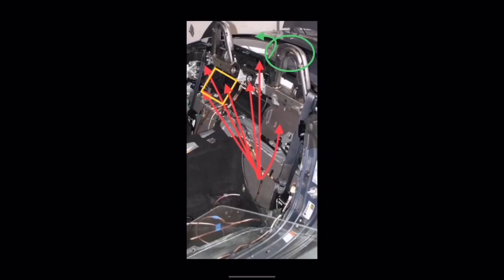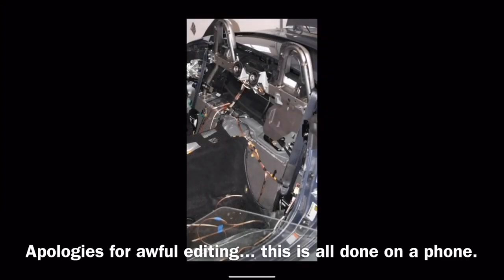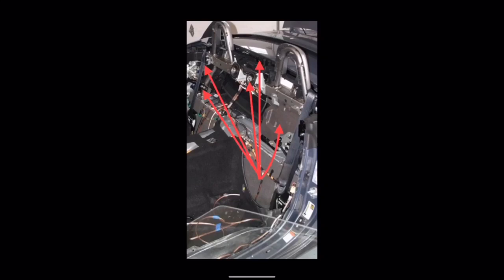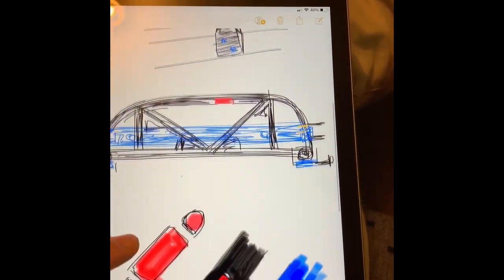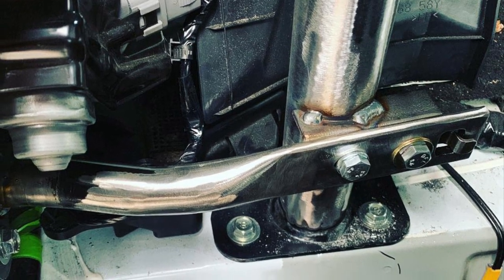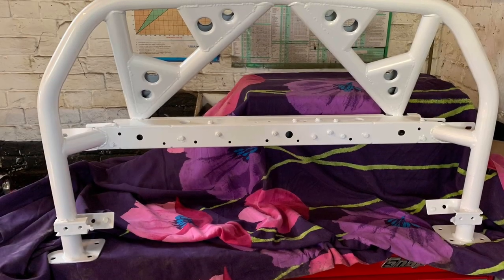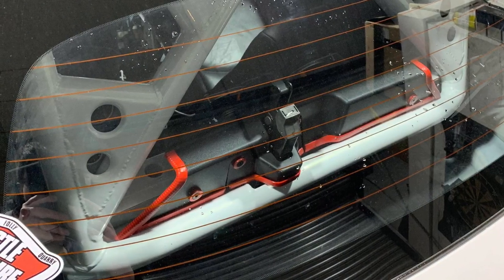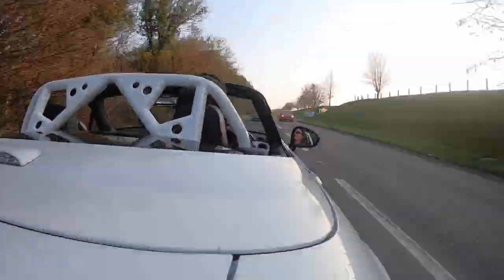BONUS BOREDOM - MX5 NC MK3 PRHT GCFabrications Roll Hoop Roll Bar - CAN YOU STAY AWAKE?!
A CarGuyDiaries stay awake challenge as Doug explains what he did to modify a GCFabrications Roll Bar to fit into his Mazda MX5 NC PRHT.

Normal service of awesome Honda Racecars will be resumed shortly.